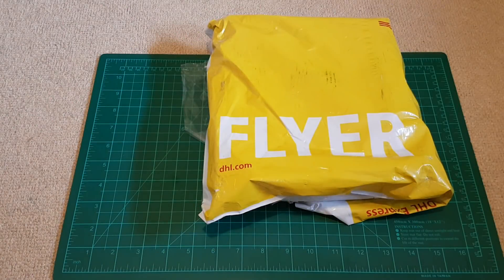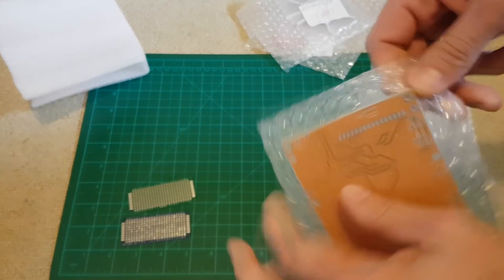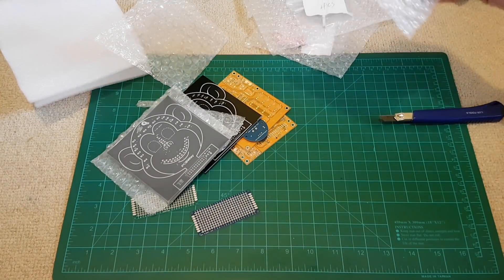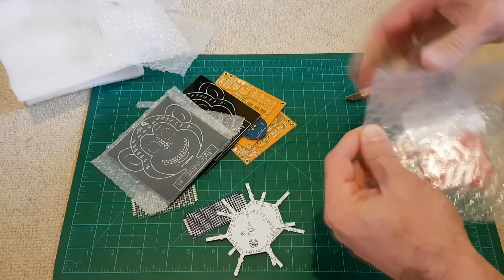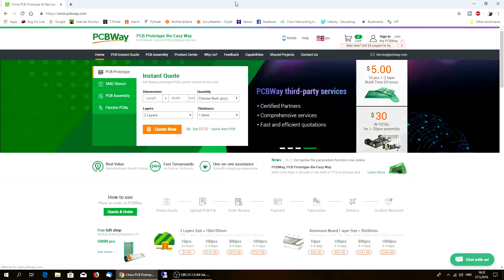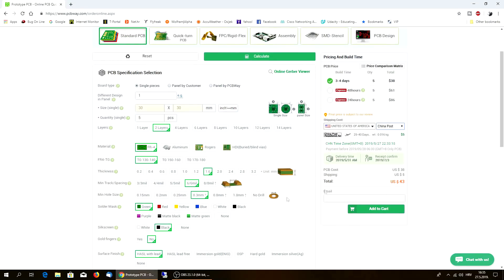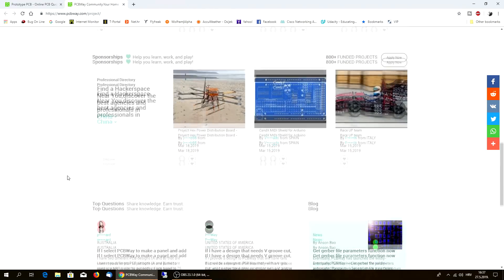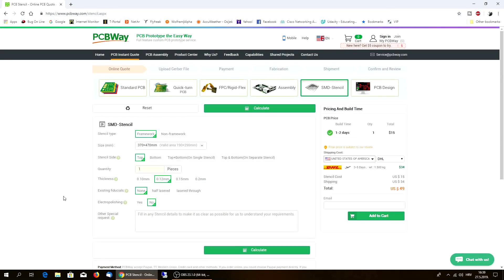PCB from pcbway.com - High quality and affordable PCB boards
These are really affordable and great quality PCB boards that you can use for any projects related to electronics.

▼EQUIPMENT LIST▼